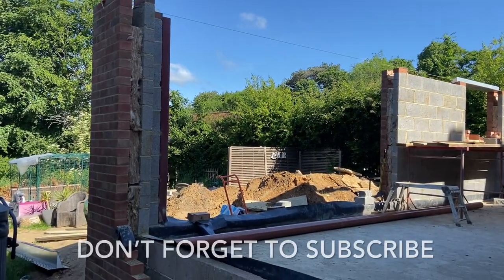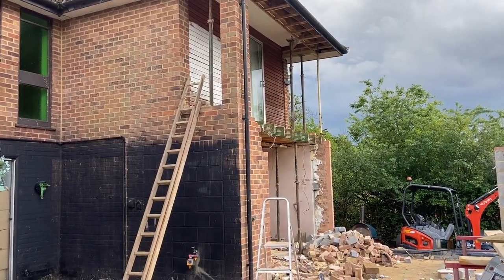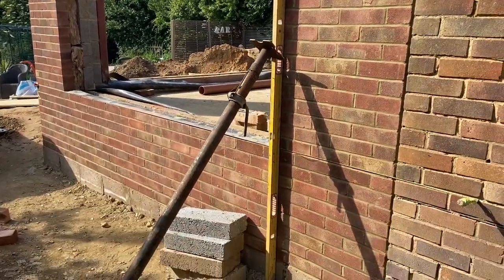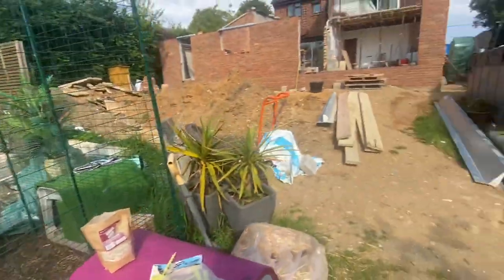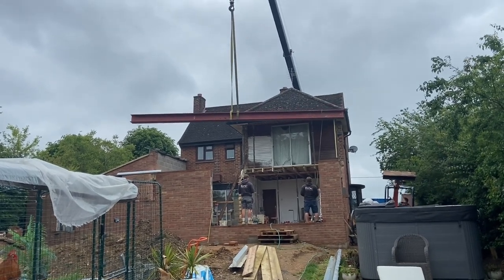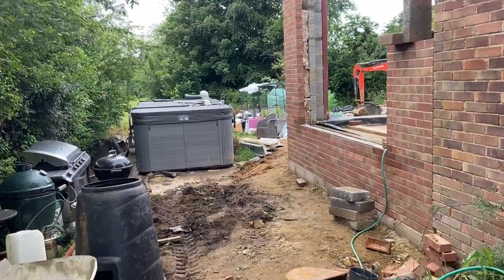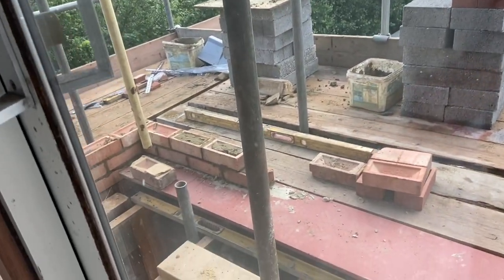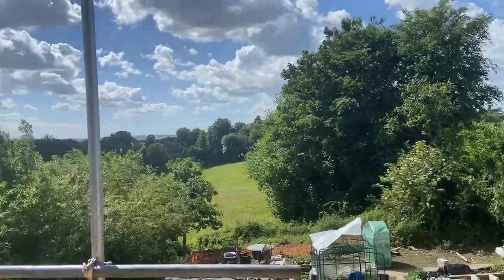My Renovation Vlog - Week 4. Giant Steel Delivery & Crane !! We Moved The Swim Spa & Jubilee Party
Week Four.

What a week! The world's biggest steel arrived and the crane to move it! We also moved the swim spa!

Also a sneaky peak Jubilee Party!

Roll on week five.